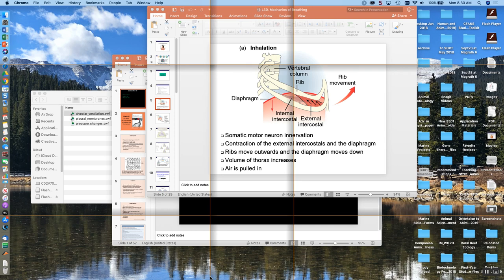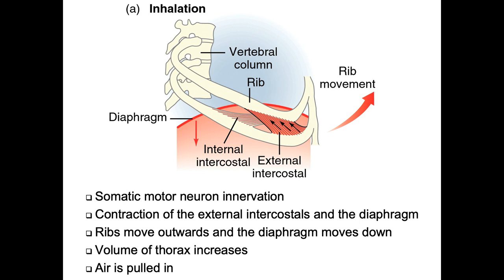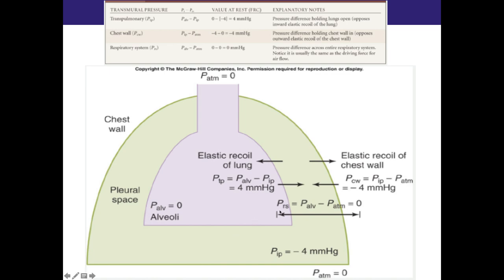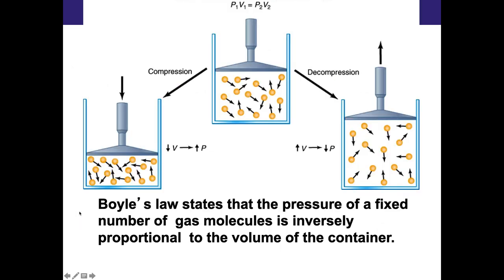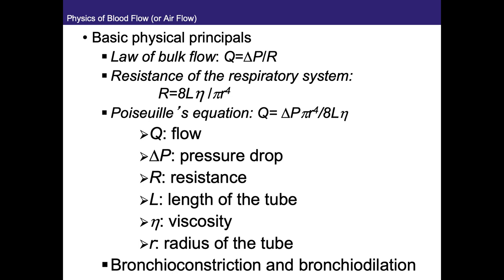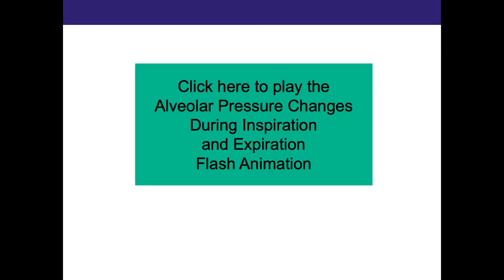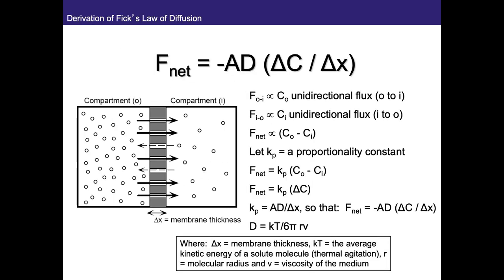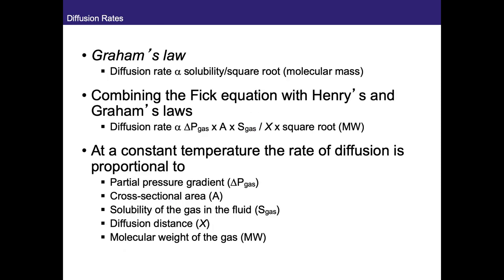Physiology lecture November 18, 2019